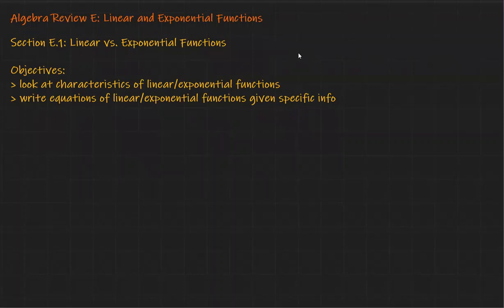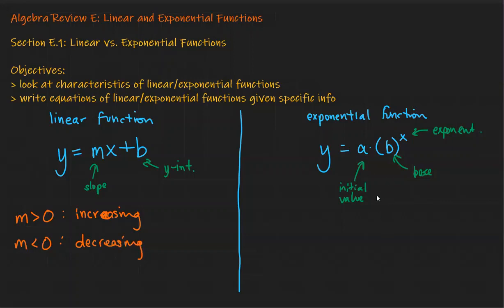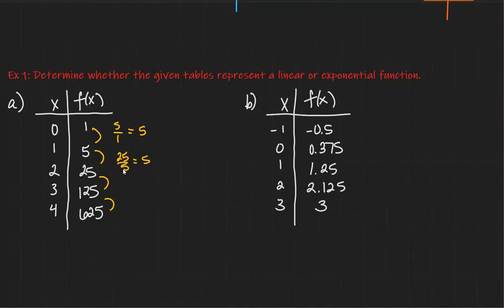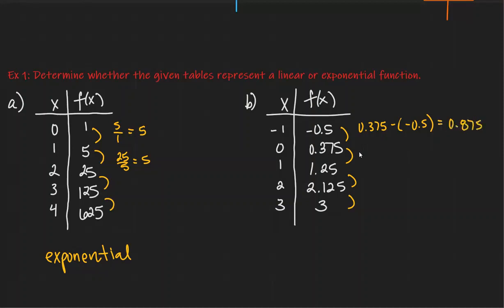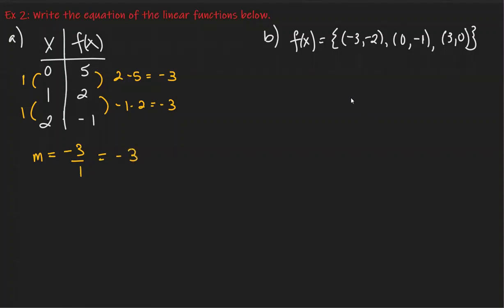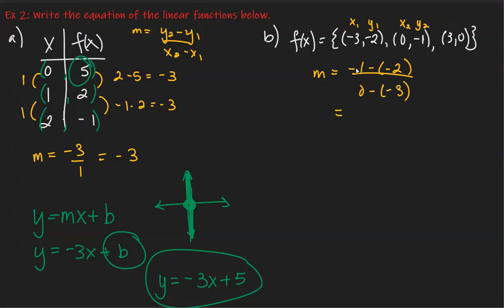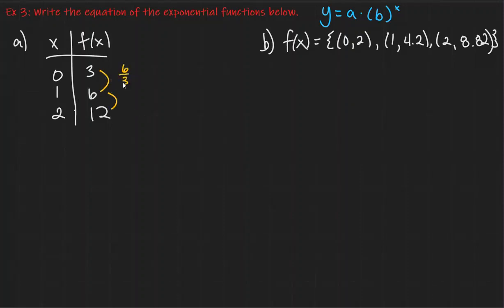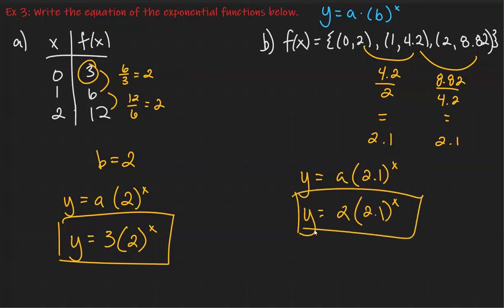CM Section E.1: Linear vs. Exponential Functions